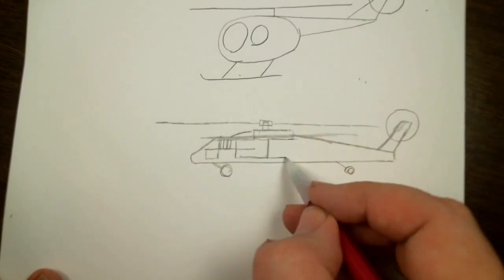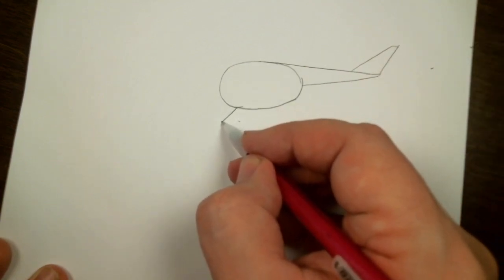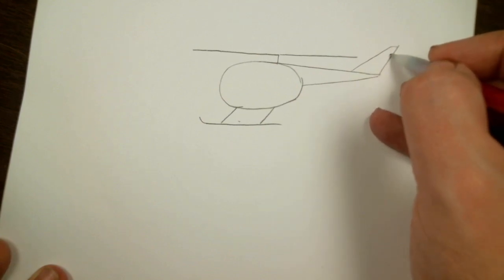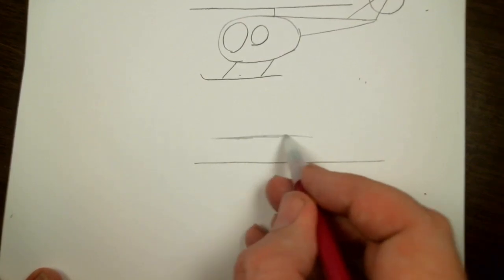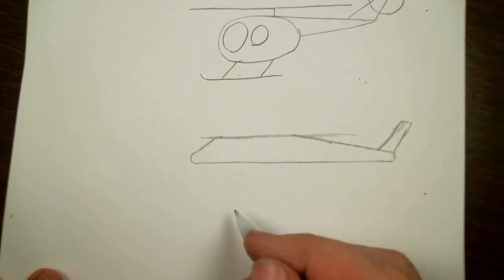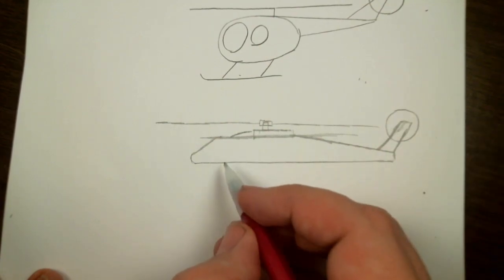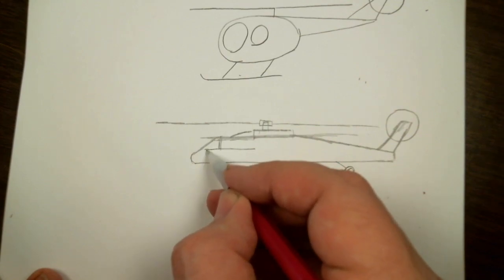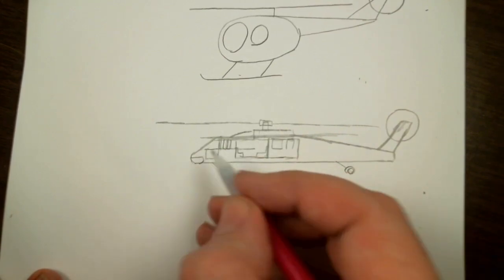05 Drawing Helicopters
How to draw a simple helicopter with ovals and straight lines.  Afterwards, a UH-60 Blackhawk is drawn using construction lines.

This is a drawing lesson designed for beginners, and was used successfully teaching public school (grades 1-8)